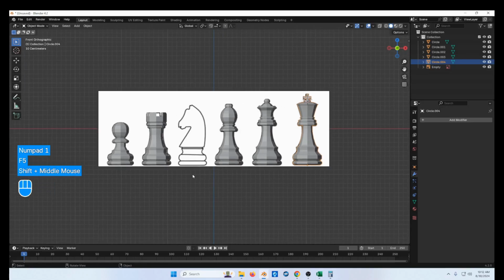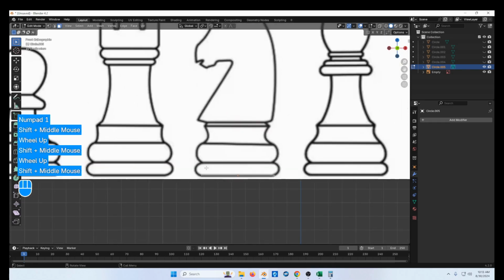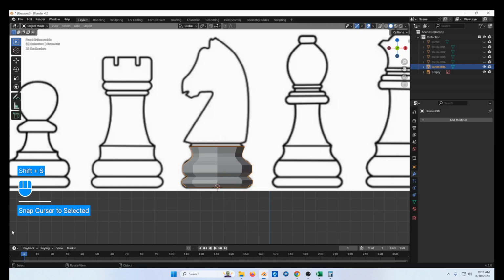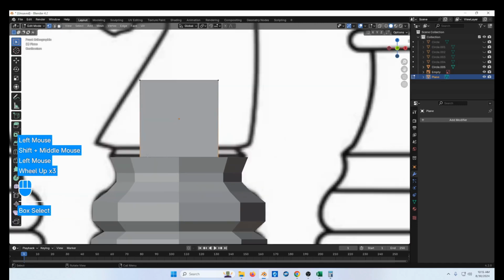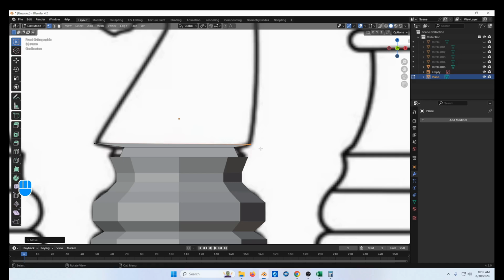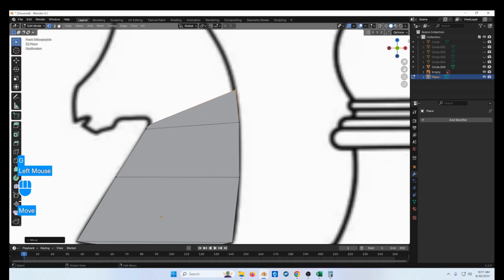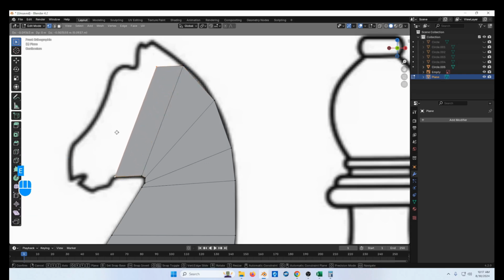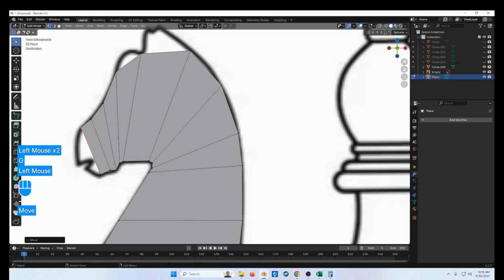Chess pieces 6 Knight Part 1